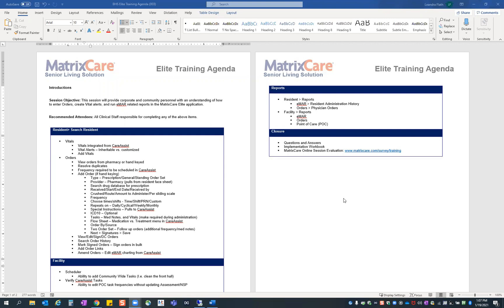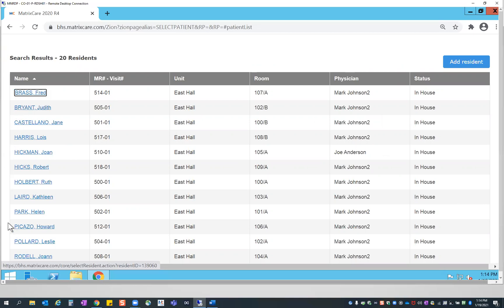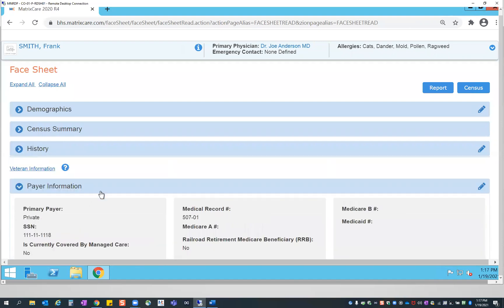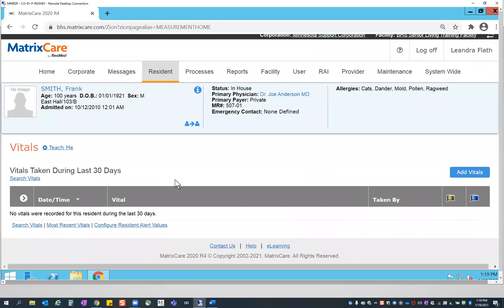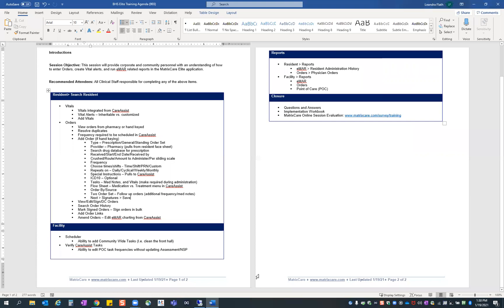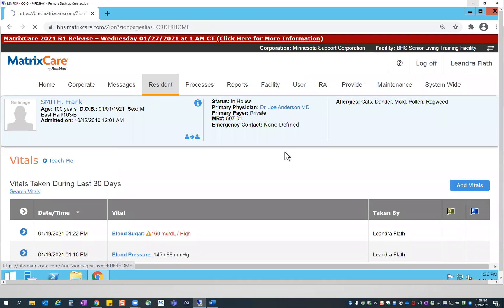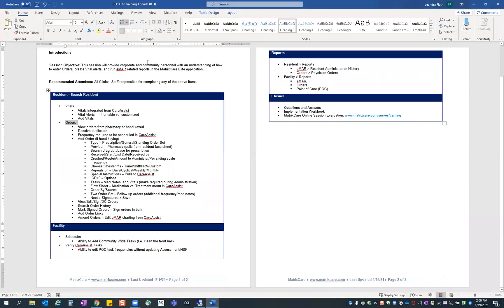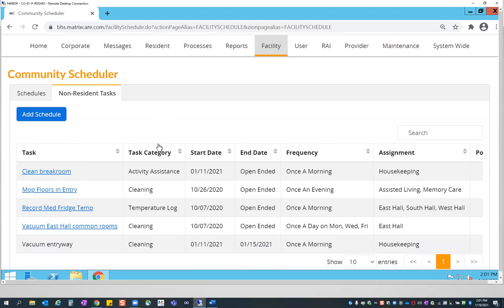BHS Esquiline and VSB Elite Training 1